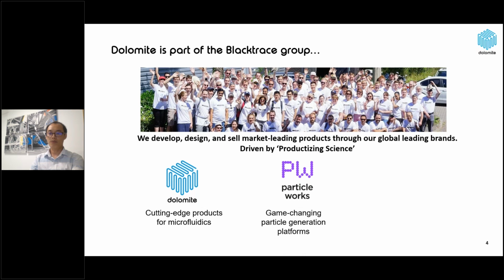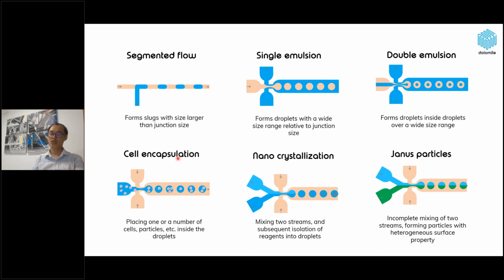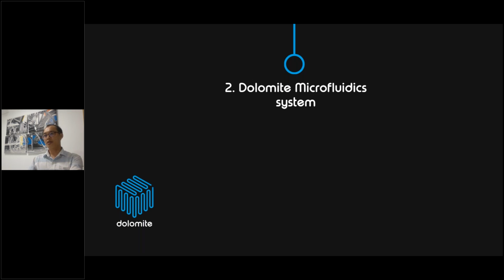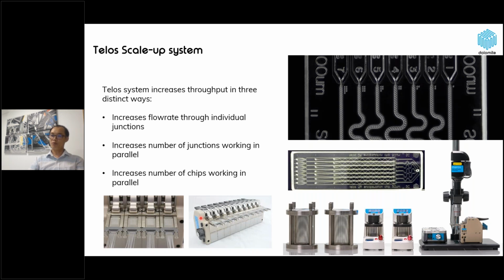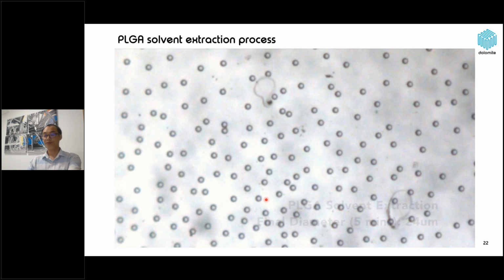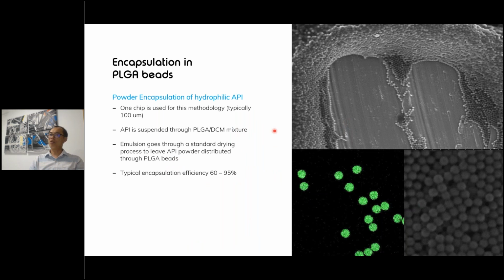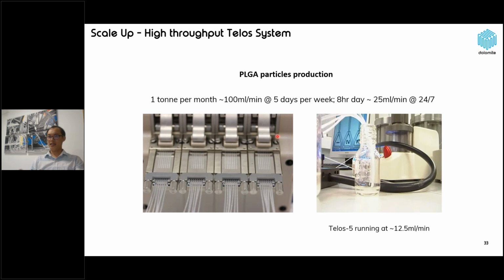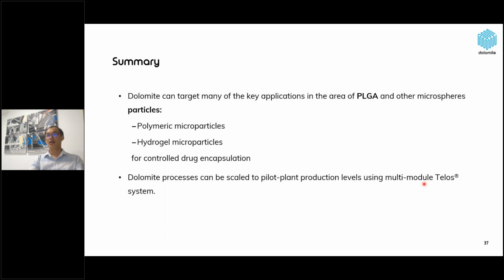Microfluidic Fabrication of Monodisperse Polymeric Microspheres for Biomedical Applications.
In this webinar, Dr. Chinh Nguyen discusses how to apply microfluidic methods to encapsulate and deliver drugs, APIs and biological materials.